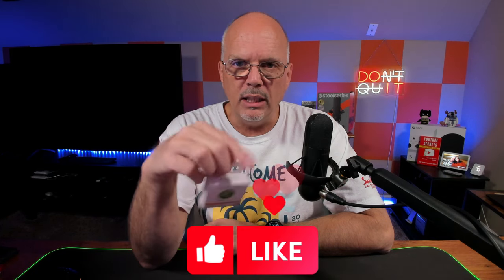Moto Tag GPS Tracker ALERT! Don't Buy Until You Know This!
Moto Tag GPS Tracker: Don't Buy It...Yet! (Ultra-Wideband Issues)! SAMSUNG Galaxy SmartTag2 Single (Amazon) SAMSUNG Galaxy SmartTag2 4 Pack (Amazon) SAMSUNG Galaxy SmartTag2 Silicone Case (Amazon) 2 Pack Wire Cable Lock Case Cover for Samsung Galaxy SmartTag2 (Amazon) 📽️Watch my Samsung Galaxy SmartTag2 Review - ⭐Samsung Galaxy SmartTag 2 Review: Never Lose Your Stuff Again!

The Motorola Tag GPS tracker promised a lot, especially with its ultra-wideband support for Google Find My Device. But does it deliver? In this video, we dive deep into the Motorola Tag's features, performance, and the BIGGEST issue holding it back right now. If you're considering buying this tracker, watch this before you do! We'll cover everything you need to know, from setup to real-world testing. Don't miss out!

📙Video Chapters📙
00:00:00 - Introduction and initial thoughts on the Motorola Tag
00:01:17 - Comparison to Samsung SmartTag and Pebblebee Clip
00:02:04 - The main gripe: Ultra-wideband not available yet
00:03:11 - Don't buy it yet, wait for the update
00:03:45 - Recommendation for Samsung SmartTag 2